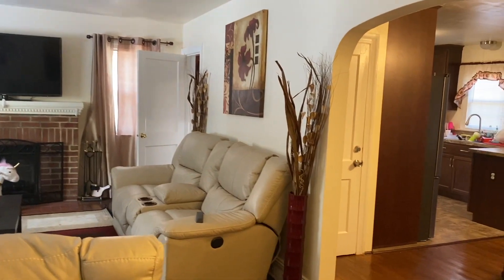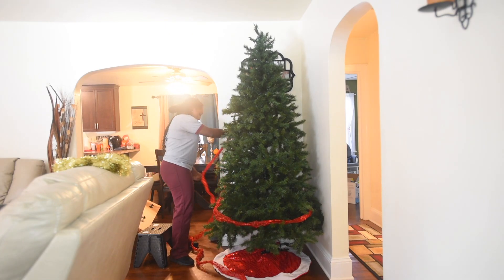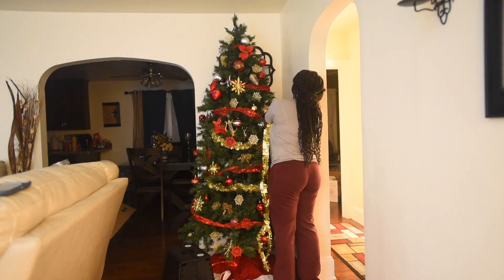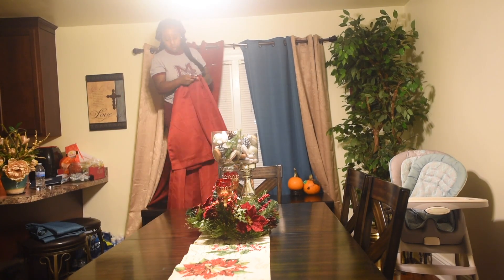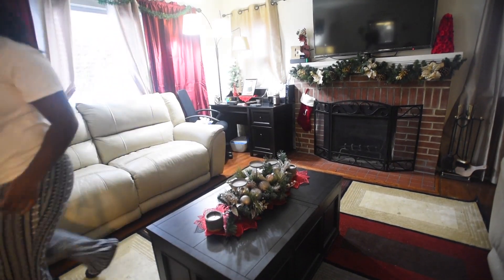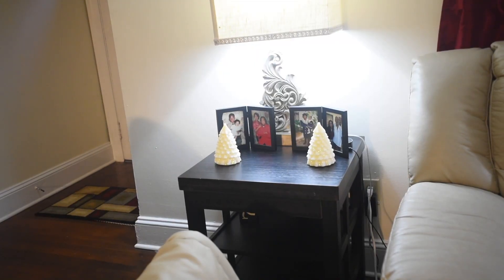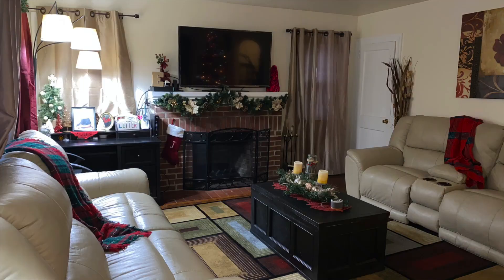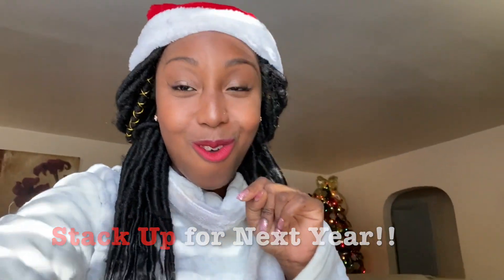DECORATING HOME FOR CHRISTMAS 2019 | Ways to save money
This video is a clip on how I decorated my home for Christmas using items that I got on Sale. As a bargain shopper you can find nice thing for super cheap visiting all local places such as local thrift store, yard sale, Family Dollar, Ross and shopping at Walmart day after Christmas for the following year. I hope you all enjoyed watching this video. Until Next time!

Wanting to see more videos of me?